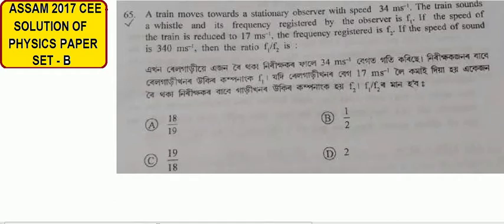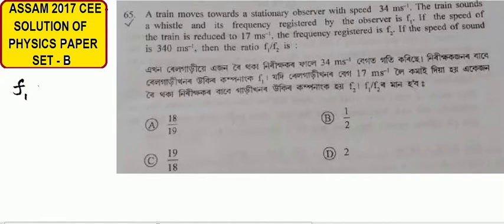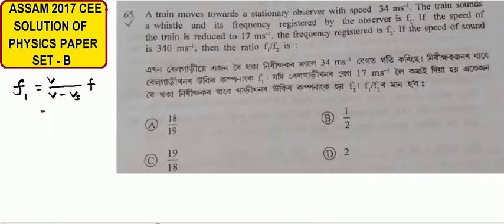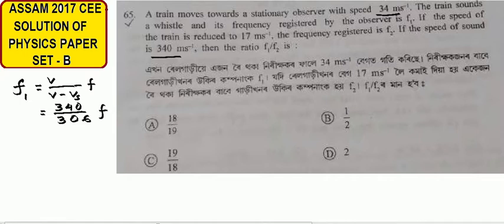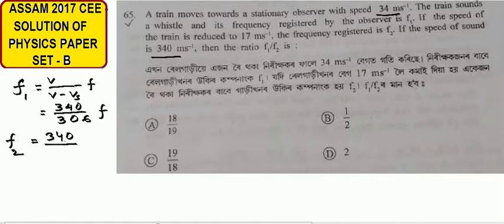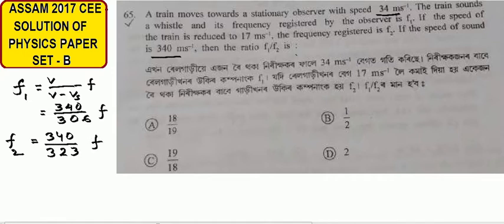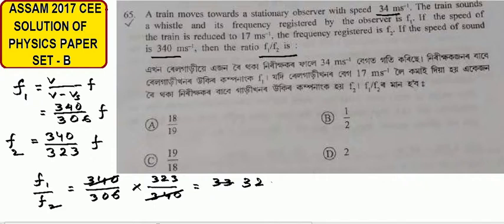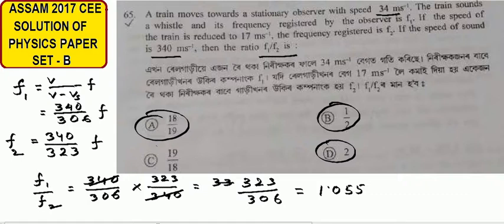ASSAM CEE 2017 SOLUTION OF PHYSICS PAPER SET B QUESTION NO 65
Hi myself Tridib Kumar Choudhury , a Physics teacher of coaching institute Vidyarthi , Silpukhuri , Guwahati 7
I am offering solution for physics of CEE exam 2017 of ASSAM held on sunday june 04